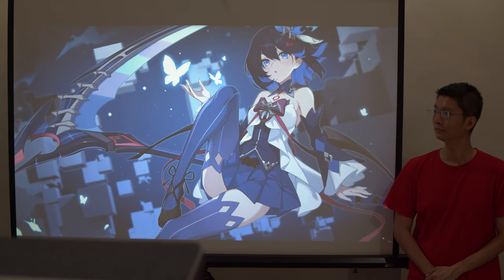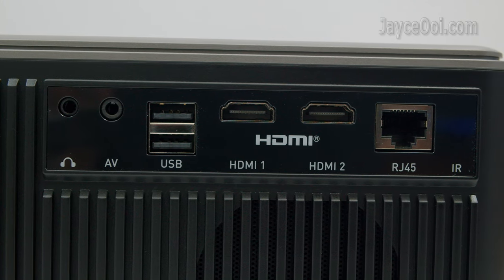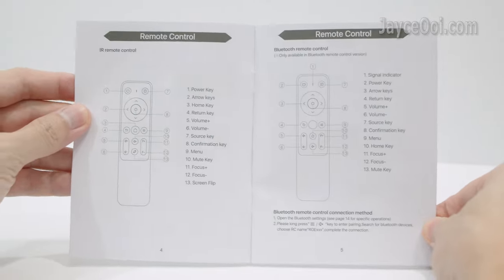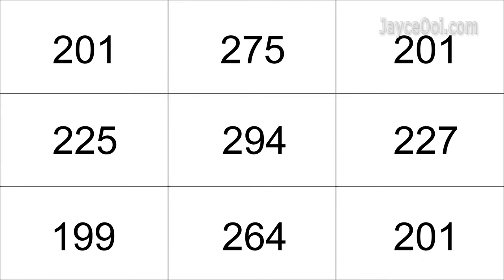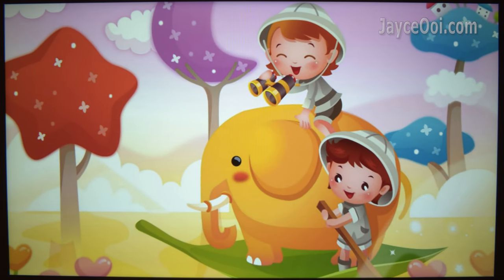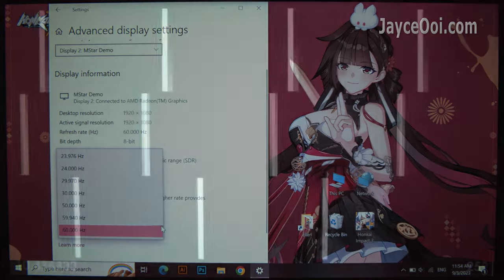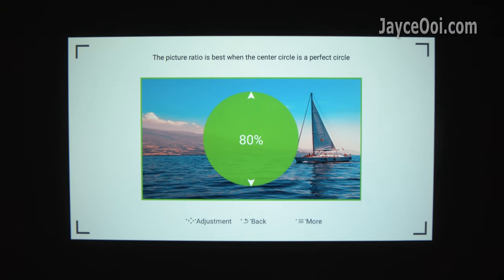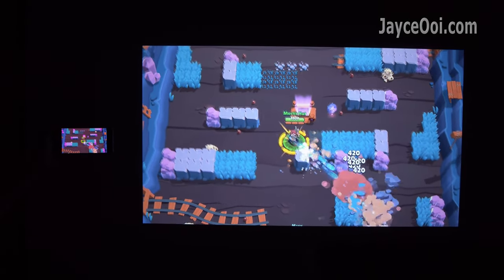Thundeal TD98 In-Depth Review - Hey, It is Brighter than XGIMI Halo+!!!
0:00 Introduction
0:39 Banggood Spring Sale
1:00 Hardware Tour
2:31 Included Accessories
3:41 Projection Sizes - 80" Daylight Usage
4:25 130" Dark Room
5:08 Colour gamut, Contrast Ratio & Uniformity
5:39 Image & Colours Quality
6:38 Text & Corner Sharpness
7:20 Media Player, Speaker & Fan Noise
8:51 1080P SDR & Refresh Rates (HDMI)
9:04 Video Smoothness - 24Hz, 50Hz & 60Hz
9:25 Android 9.0 OS
10:01 Settings - Projection
10:22 Keystone Correction & Zoom
11:40 Picture & Sound Mode
12:10 YouTube - 1080@60
12:27 Wireless Mirroring
12:46 HDMI Input Lag @ 98ms
13:06 Games Demo
14:49 Conclusion

Hey guys, meet the brightest 1LCD projector that I have tested yet – Thundeal TD98. As you can see, it is suitable for both day and night. Support auto keystone correction and focus. Manual mode is supported as well. Wireless screen mirroring through Miracast and AirPlay for mobile devices. Loaded with Android 9.0 OS and Bluetooth connection. Interested? Let’s have a closer look now…